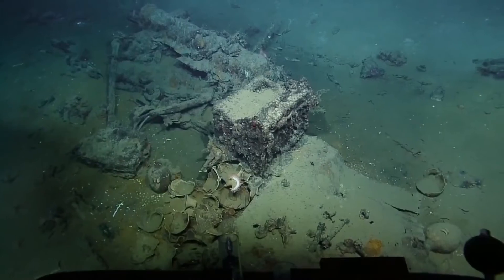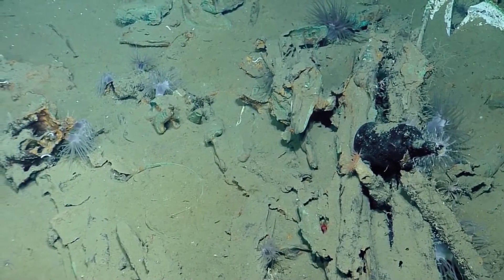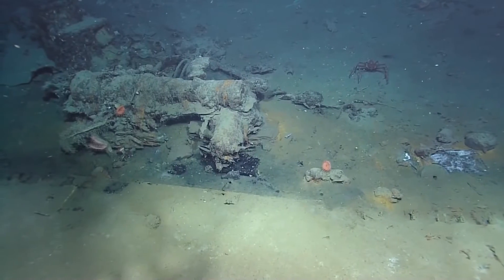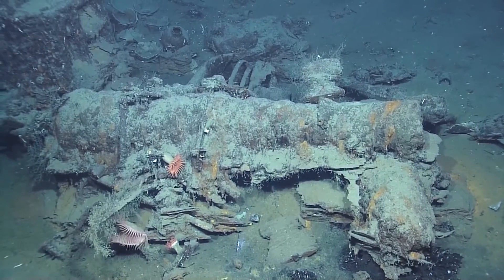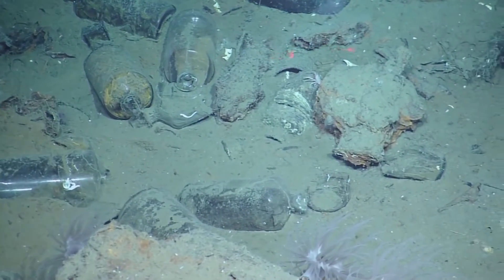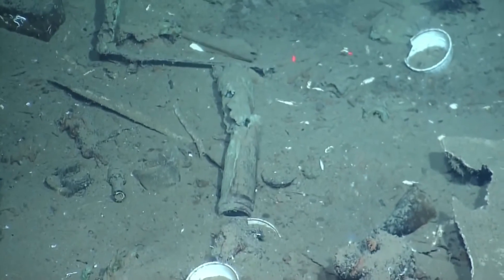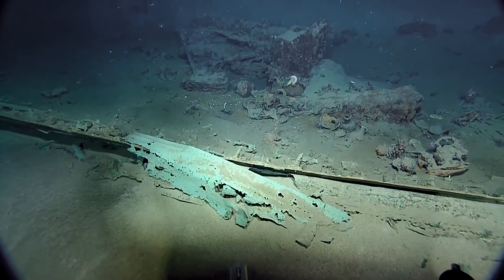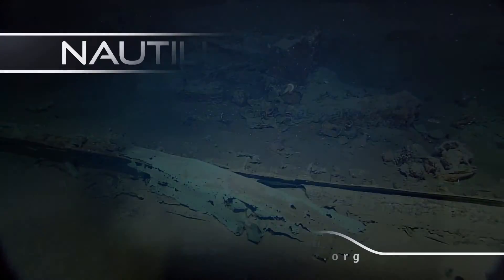Shipwreck 15577 Artifact Observation | Nautilus Live